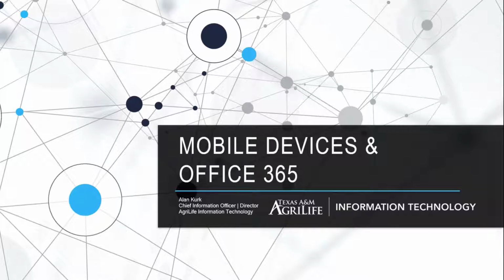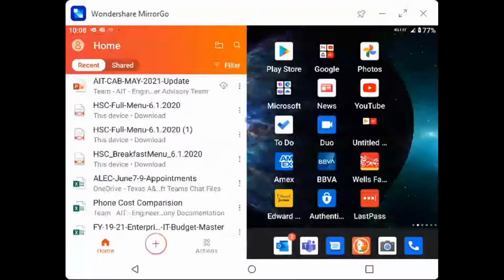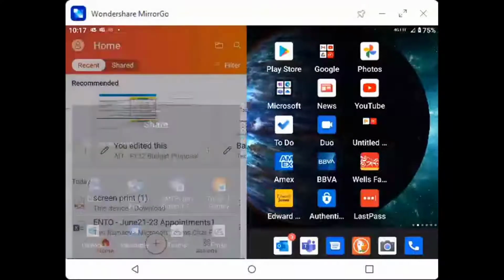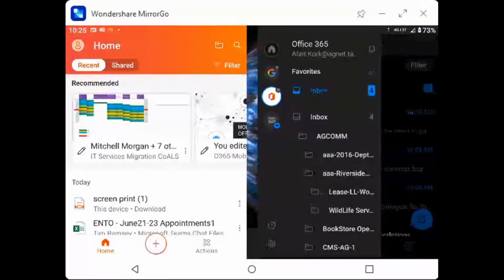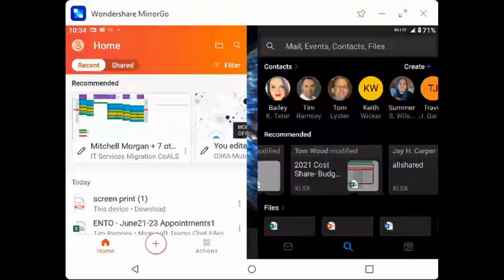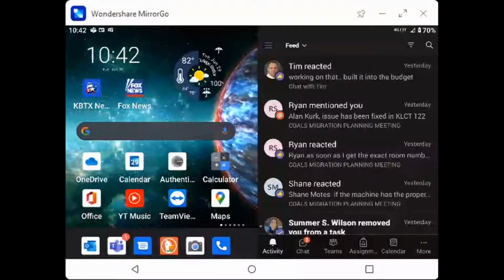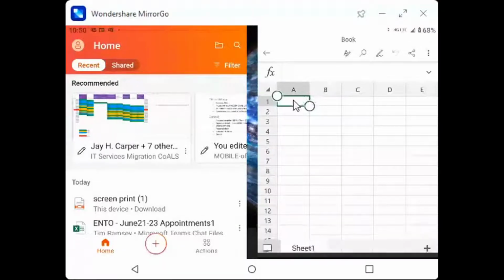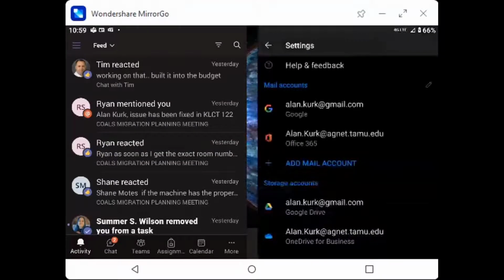Mobile Devices and Office 365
We will show you how you can use your smart phone or tablet, the Microsoft Office app, Teams, and OneDrive to stay connected, even when you are not at your computer!